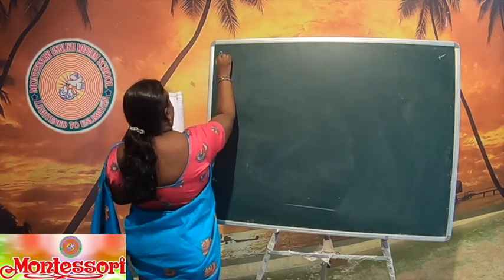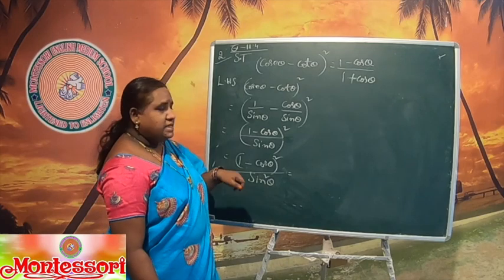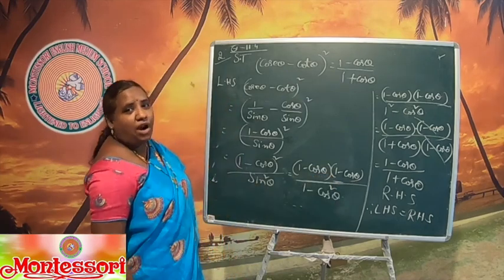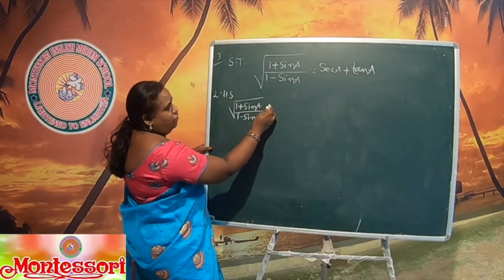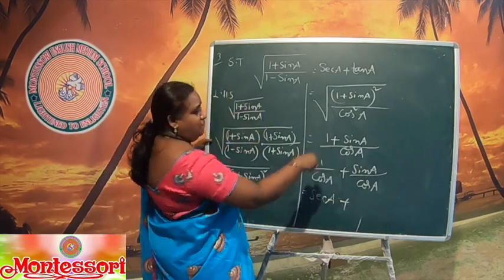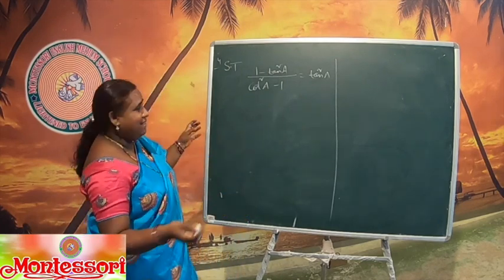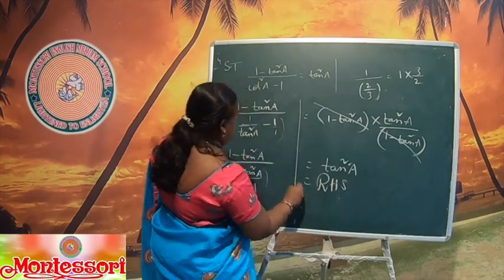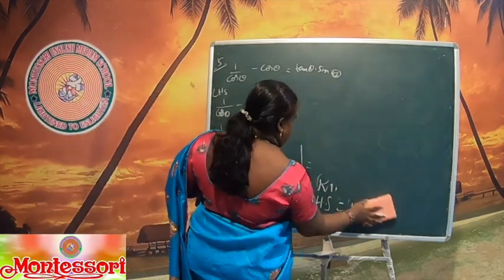X CLASS MATHEMATICS CHAPTER 11 TRIGONOMETRY (VIDEO 10)